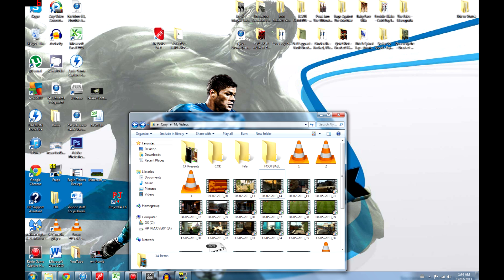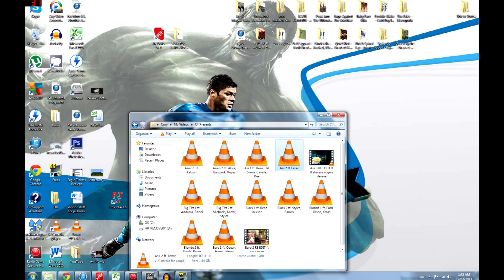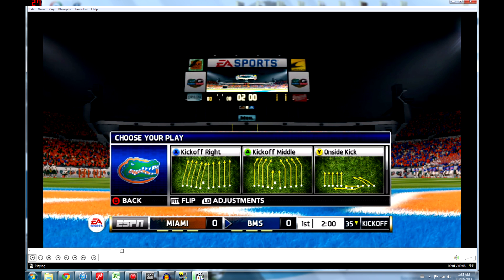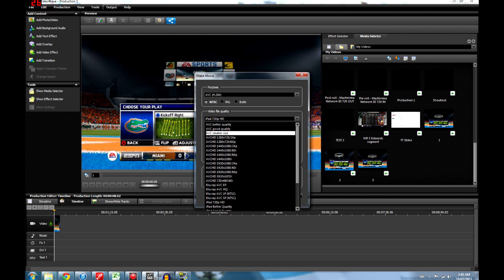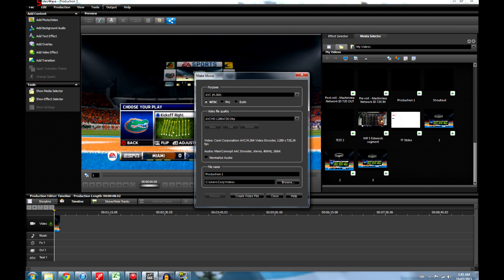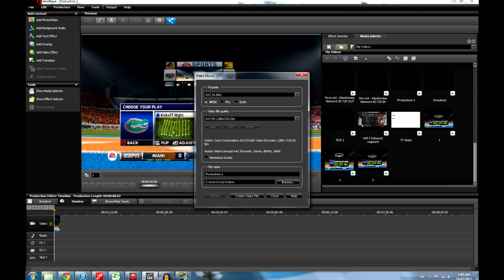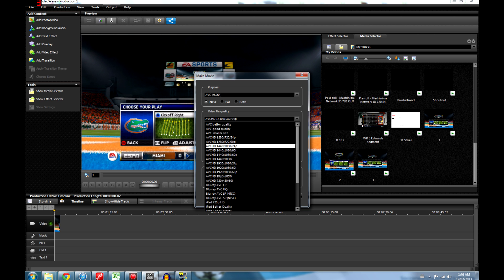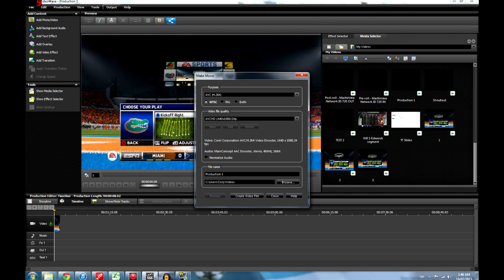How to Get Rid of the Green Bar on YouTube videos - Roxio - ATTN: Gameplay Commentators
I have found the simple way to get rid of the green bar while using a roxio or any game capture. Its all about using the proper settings.

1440x1080/24p is what you want for you settings. Anything smaller, you'll see the green bar.